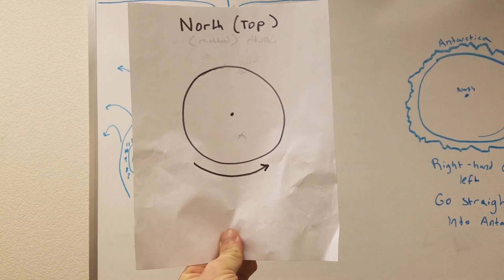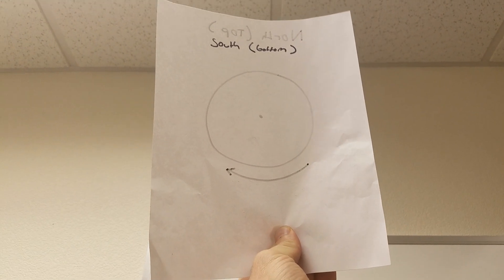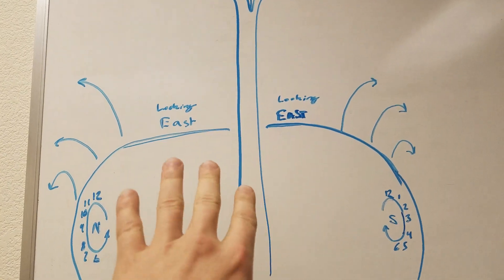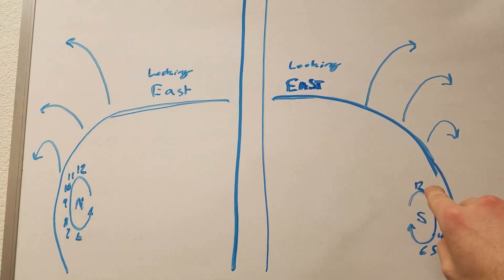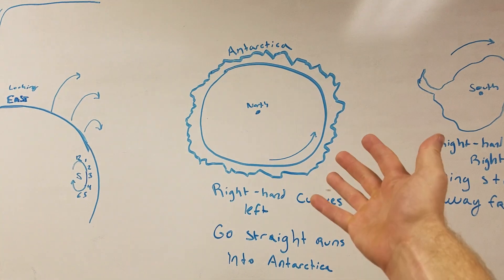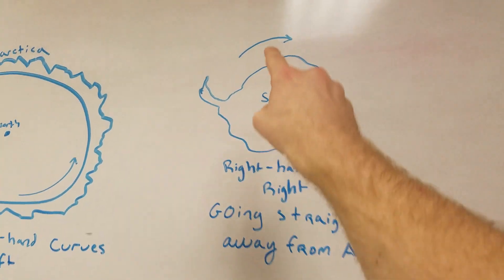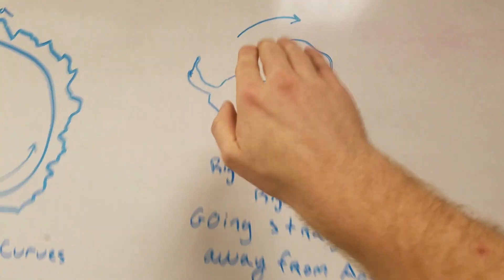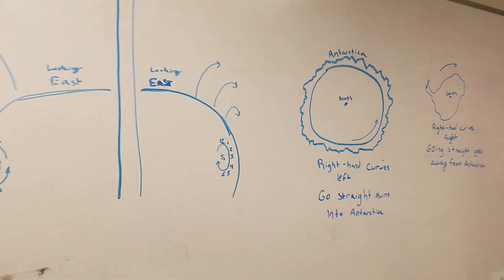Blow Away Flat Earth Theory With A Piece Of Paper!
Using a piece of paper Hard Truths shows you how quickly flat earth theory falls apart.

With a white board I also blow away the preposterous Antarctica Wall idea.